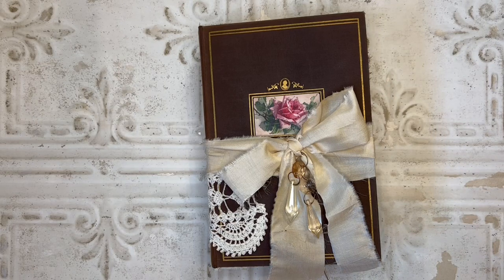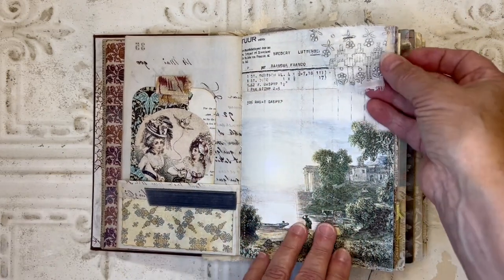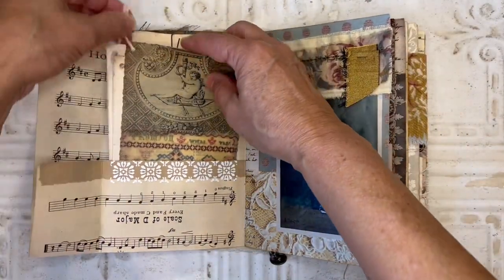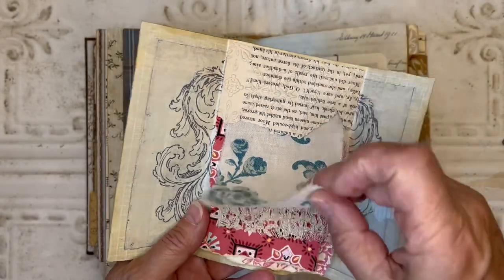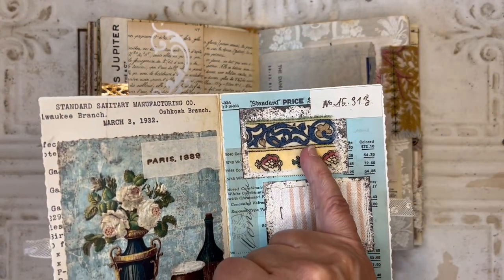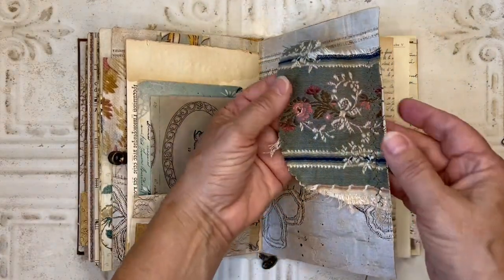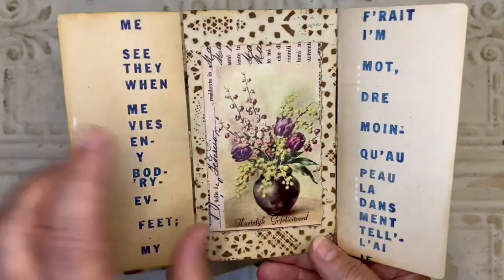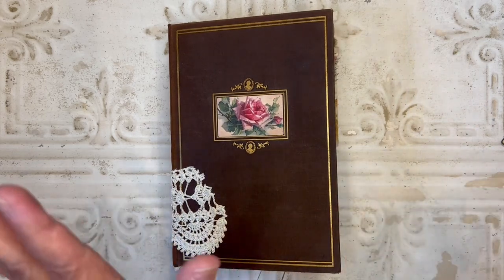Everlasting Journals DT Project | Flip Through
Today I am sharing a flip through of a journal I made as a design team project for Christy at Everlasting Journals.  I hope you find something inspirational from the pages within!

Sharon

Consumables:
Alcohol Ink
Cello Tape
Watercolor Set
Stencil Paste
Gilding Wax
Bees Wax
Nice velvet Ribbon
Label Holders Small
Label Holders Large

Glues
Large glue stick
Small glue stick
Art Glitter glue
Glue Eraser
Glue Bottle/applicator

Paper
Printer paper
Lightweight paper
Masking Paper
Handmade Lokta Paper
Tissue Paper

Favorite Ink Pads
Inking Daubers-Large
Inking Daubers-Small

Tools:
Brayer 4”
Brayer 1.5”
Palette Knife Set
Glue Brush Set
Silicone Brushes
Ink Stenciling Brushes
Tear Ruler
Ironing Mat
Glass Media Mat
Craft Mat
Storage Boxes

Punches
Edge punch
Edge punch
Edge punch
Corner punch
Slot Punch
Tag Small
Tag topper
Tag topper
3 pc Circle Punches
Corner Rounder
Tab Punch

Scissors
Fussy cuts

Equipment:
Paper cutters
Cinch Binder
Binder wires
Craft Iron
Crop-A-Dile Big Bite
Big Shot Die Cutting/Embossing Machine
Big Shot Plus
Canon Inkjet Printer
Canon Inket Ink
HP Laserjet Printer